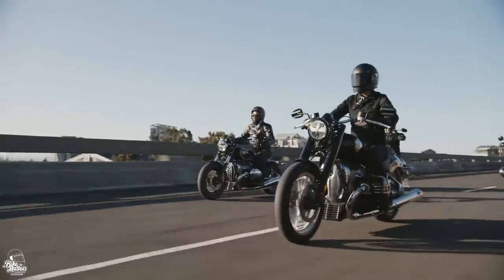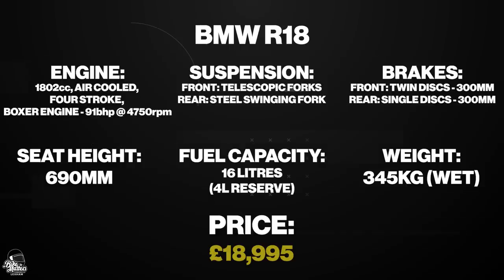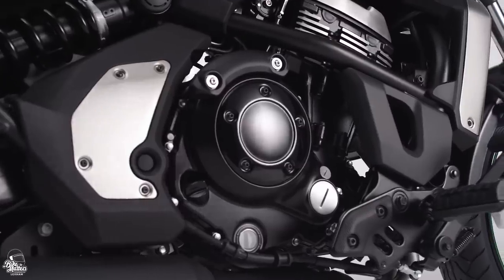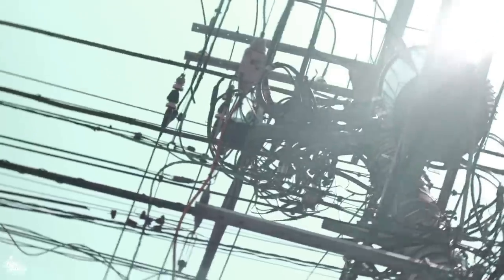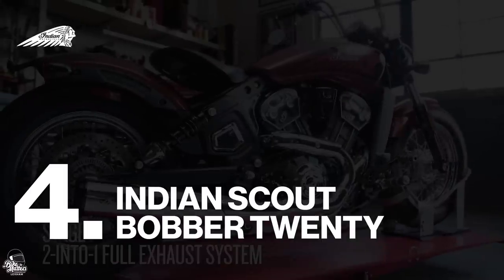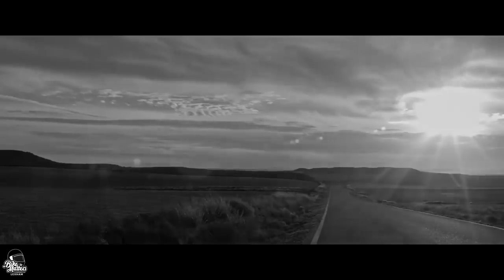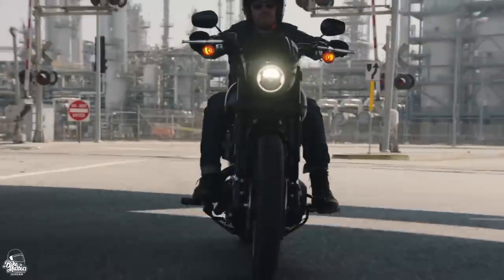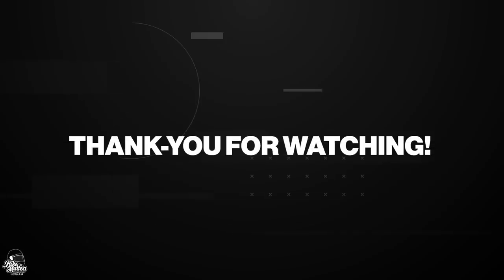Top 10 Cruiser Motorcycles 2021!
In our latest Top 10 we run down the very best Cruiser Motorcycles that will be available as new in 2021! As you'll see in this list, there are some fantastic options available to nearly all riders in the UK so if you're a fan of cruisers, this is the video for you!

0:00 - Introduction
1:02 - #10 - BMW R18
2:12 - #9 - Royal Enfield Classic 500
3:22 - #8 - Kawasaki Vulcan S
4:26 - #7 - Honda CMX500 Rebel
5:32 - #6 - Yamaha XV950R
6:33 - MOTORCYCLE INSURANCE DISCOUNT
7:00 - #5 - Moto Guzzi V9 Bobber
7:58 - #4 - Indian Scout Bobber Twenty
9:15 - #3 - Ducati XDiavel
10:25 - #2 - Triumph Bonneville Bobber
11:46 - #1 - Harley Davidson Low Rider S
13:35 - Conclusion & Outro